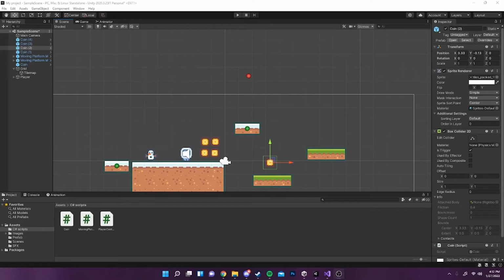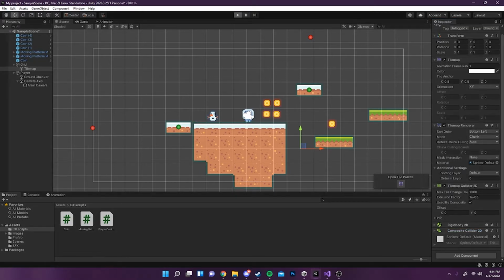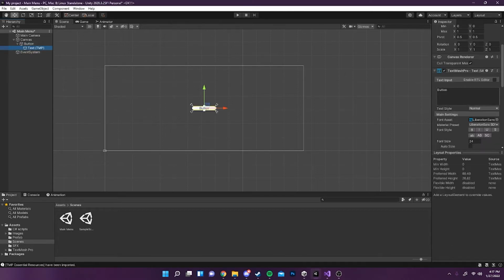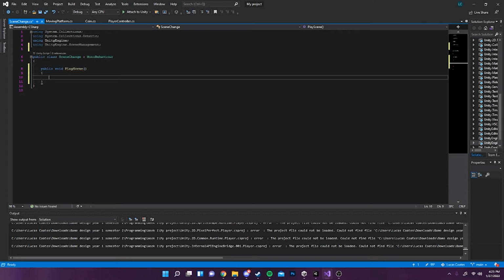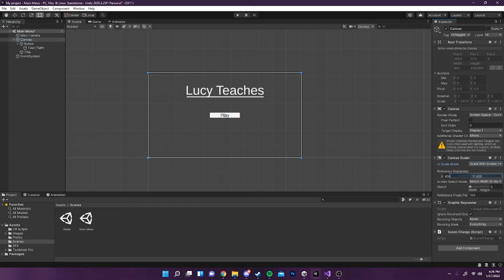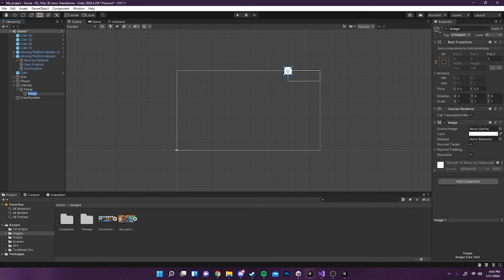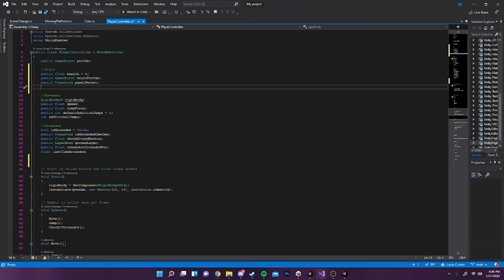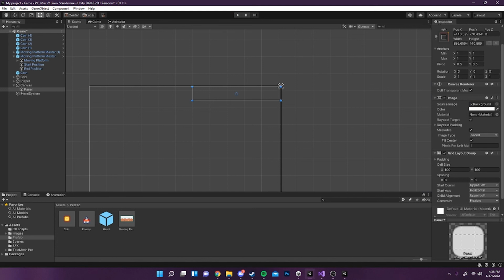Lucy Teaches: Unity 2D Platformer UI & Scene Changing (E03)